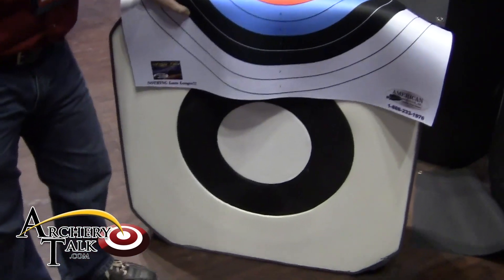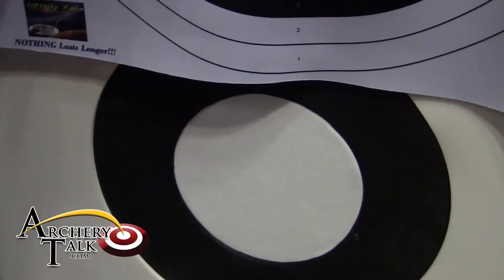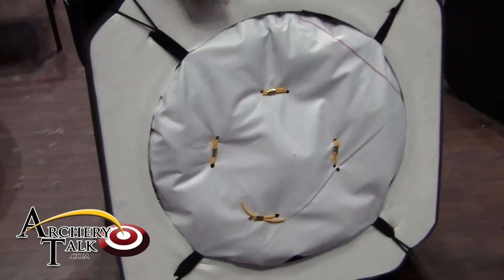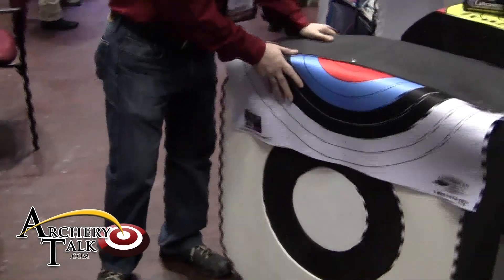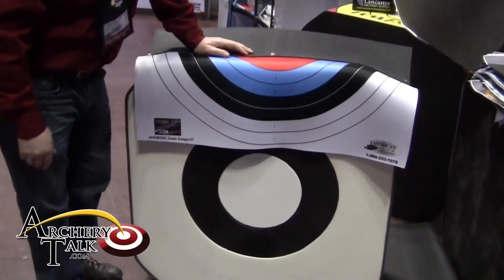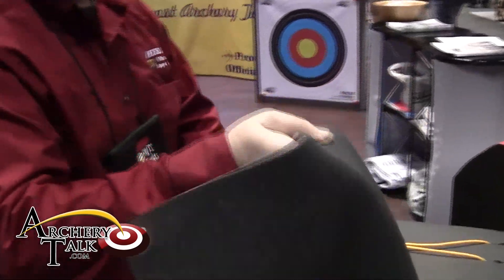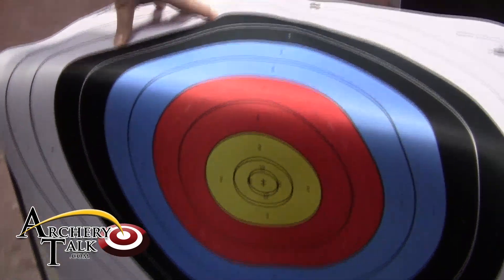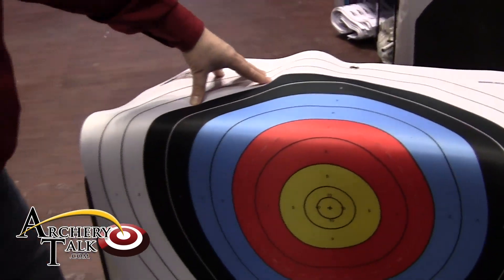2015 ATA - American Whitetail Targets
2015 ATA - American Whitetail Targets